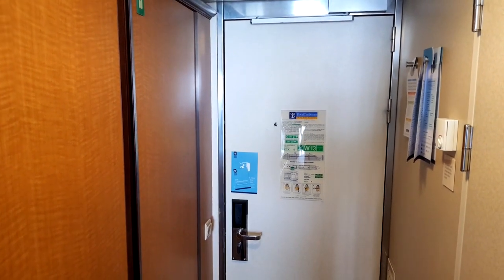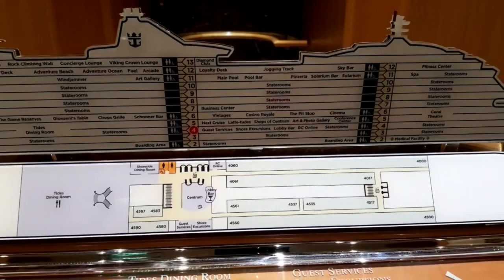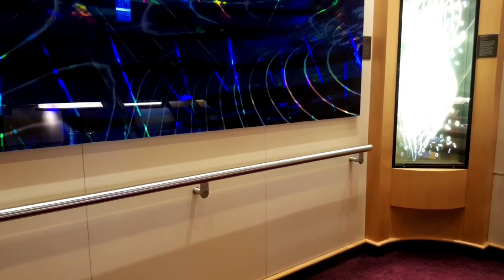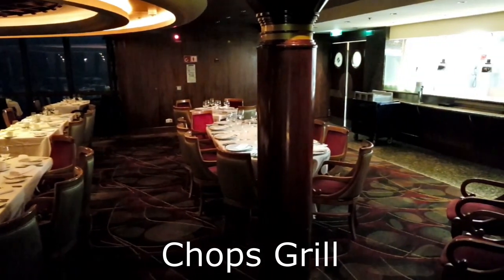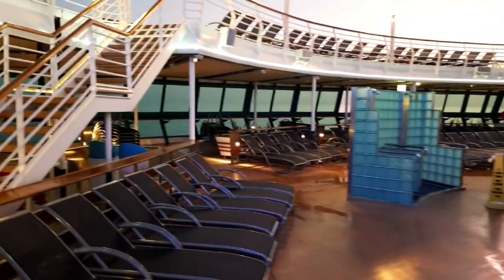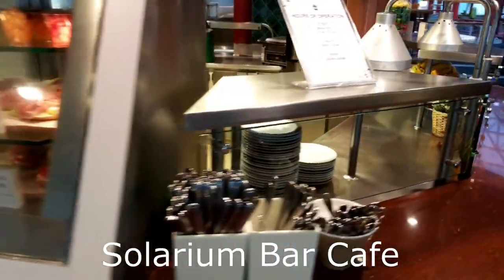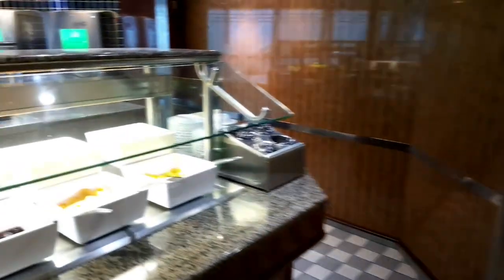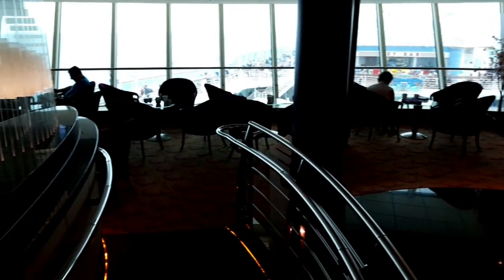Jewel of the Seas Full Ship tour Stateroom Cafes Bars and Restaurants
Hey cruise fans and welcome back to Ray and Sue's Travel Channel.

We know you love a ship tour so we are pleased to provide you with a full ship tour of the staterooms, bars, cafes and restaurants on the beautiful Jewel of the Seas.  We sailed on her in Dubai and the Emirates over New year 2020 and into January.

M50 Camera Kit
Shock mount holder for Rode microphone =
Replacement LP-e12 batteries and charger for M50

Smartphone Kit
Neewer Clip on ND Variable Filter / CP Filter
Camkix 4-in1 lense kit for Galaxy S8/S8+

Music Credits